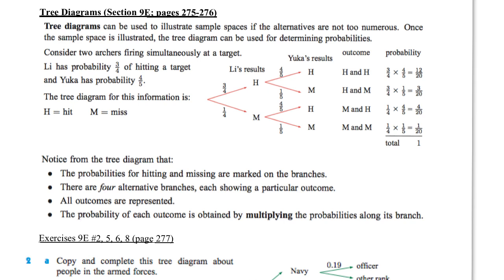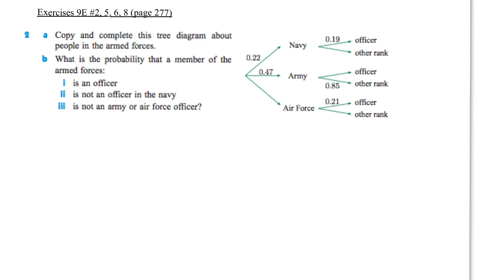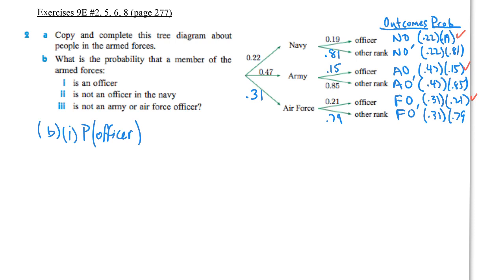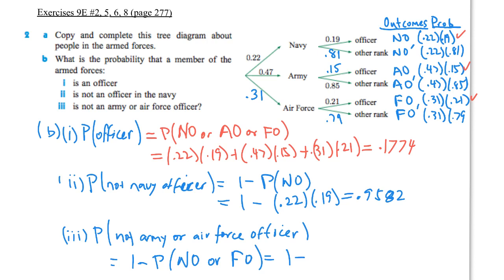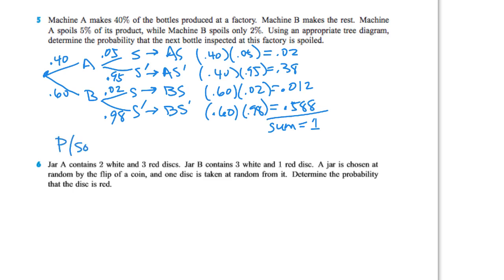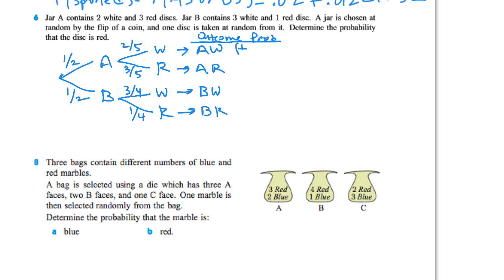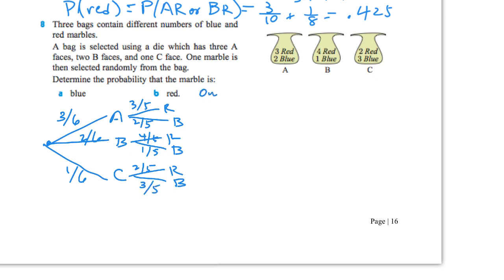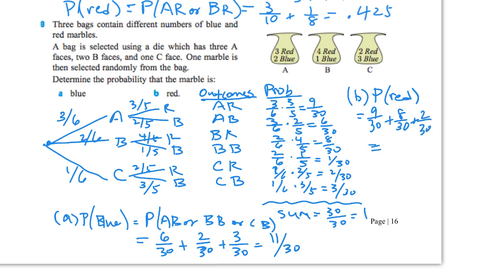Sect 9E (pgs15-16)